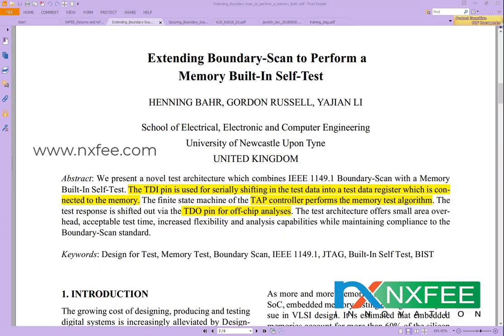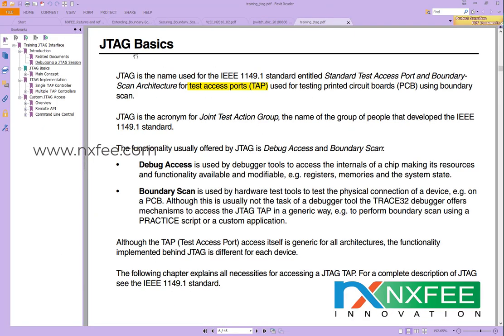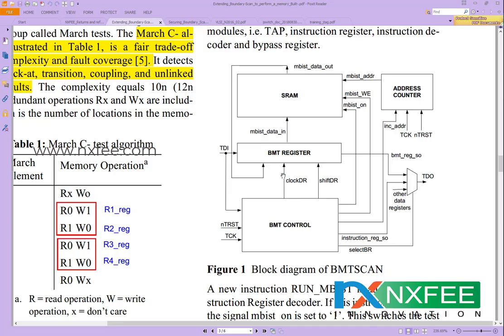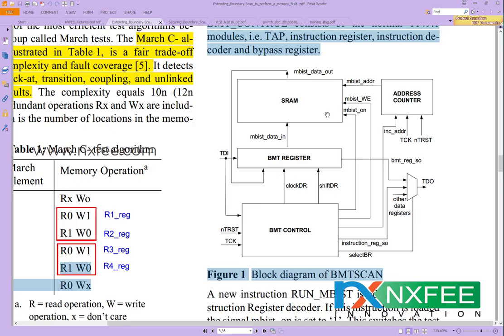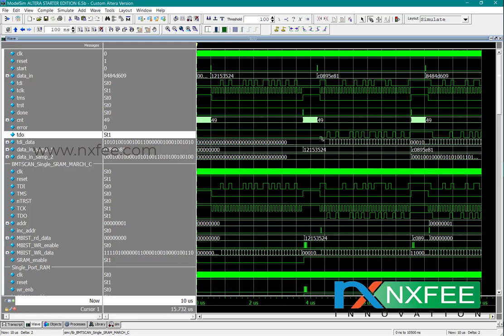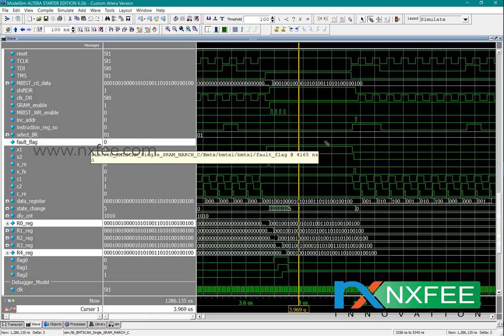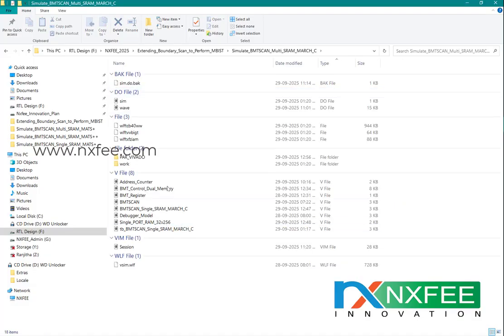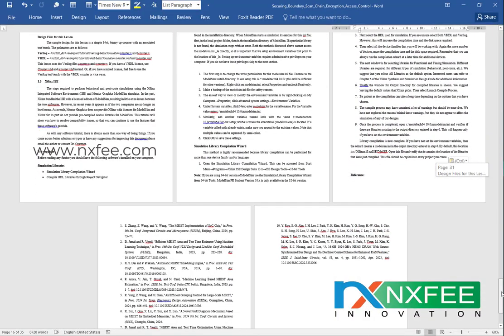Scalable JTAG-Based 32-Bit Memory Test Architecture with MATS+ and MATS++/March-C Fault Detection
Scalable JTAG-Based 32-Bit Memory Test Architecture with MATS+ and MATS++/March-C Fault Detection | Embedded memories are increasingly used in advanced System-on-Chip (SoC) designs for applications such as networking, automotive control, and medical imaging, where reliability and performance are critical. Ensuring fault-free operation of these memories is essential, yet memory testing remains a major challenge. Conventional MBIST architectures, while effective, often introduce significant silicon overhead, add design complexity, and lack flexibility for post-fabrication updates. In addition, existing memory test algorithms have their own drawbacks: March-C is widely applied and provides high fault coverage, but it requires long test times due to bit-oriented operations and large numbers of read–write cycles; MATS+ is simple and efficient but suffers from lower coverage, particularly for coupling and complex dynamic faults; and MATS++ improves on MATS+ with better detection capability, yet it still trades off hardware cost and scalability when applied to larger 32-bit word-oriented memories. Furthermore, most existing implementations are optimized for small SRAMs and are not easily scalable to clustered embedded memories in SoCs, nor do they fully exploit standard boundary-scan infrastructure for low-cost testing. To address these problems, this work proposes a scalable JTAG-based 32-bit memory test architecture that reuses IEEE 1149.1 boundary-scan resources to apply and compare March-C, MATS+, and MATS++ algorithms in both single-bit and multi-bit test modes. The proposed framework minimizes additional hardware cost by integrating BIST control into boundary-scan registers, while enabling algorithm programmability and flexibility for different memory clusters. The novelty lies in providing a detailed performance comparison of these algorithms under a unified boundary-scan-based architecture, focusing on trade-offs between fault coverage, test time, and silicon overhead. The design is implemented in Verilog HDL and synthesized on an FPGA using Xilinx Vivado, where parameters such as area, power, and latency are evaluated to validate efficiency and practical applicability for SoC-level memory testing.